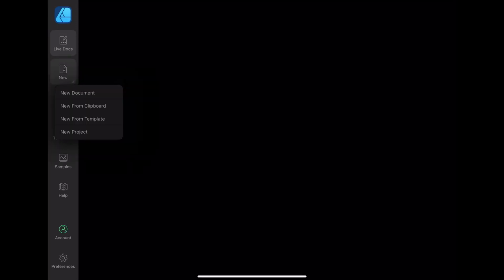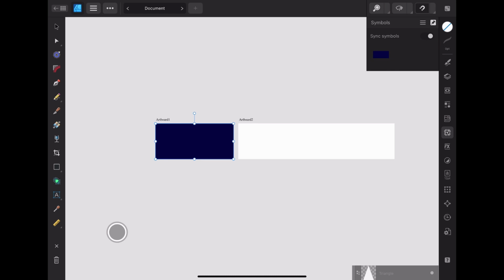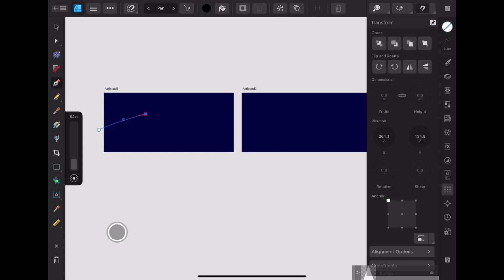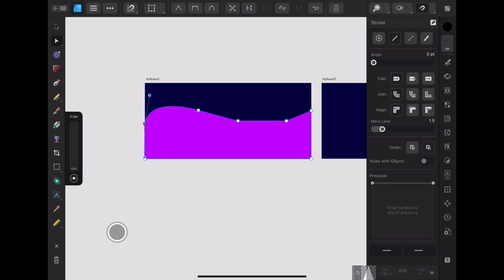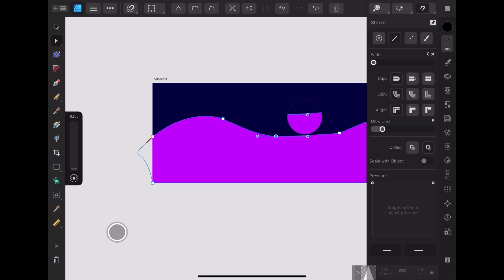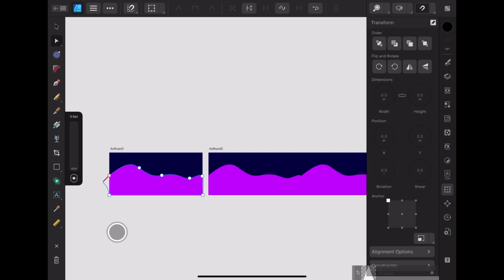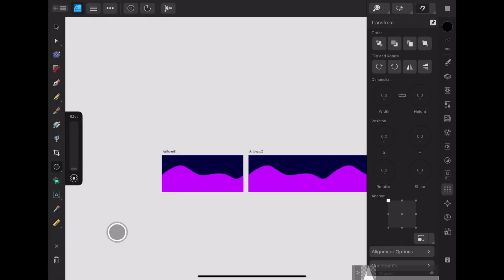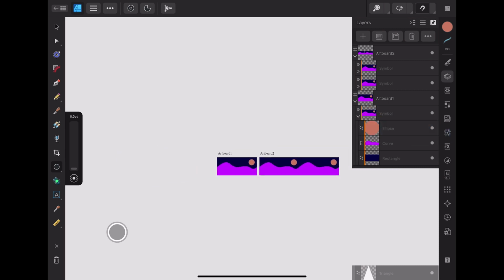How To Create A Repeating Background For A Side-scrolling Mobile Game In Affinity Designer 2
Hi everyone,

It can be really useful to be able to create seamlessly repeating backgrounds for your side scrolling games to level up your design and stand out. In this video I will show you how to use Affinity Designer 2 for iPad to create seamlessly repeating backgrounds.

// PRODUCTS USED
I use the following products in the creation of my videos: